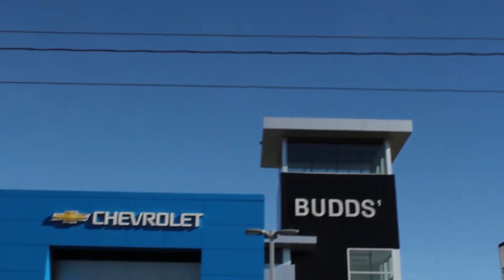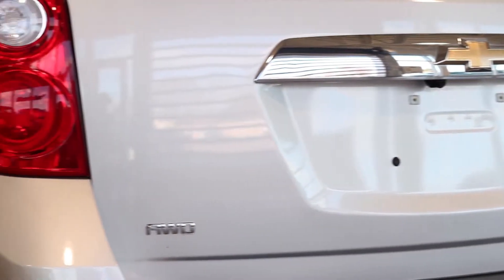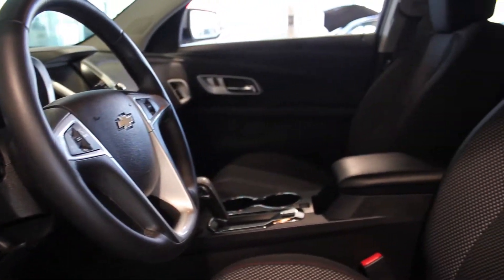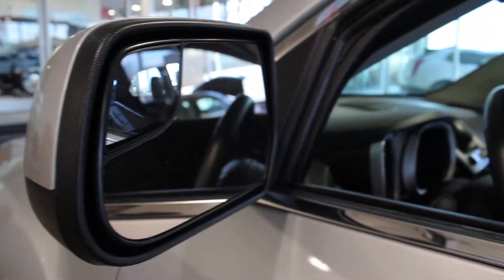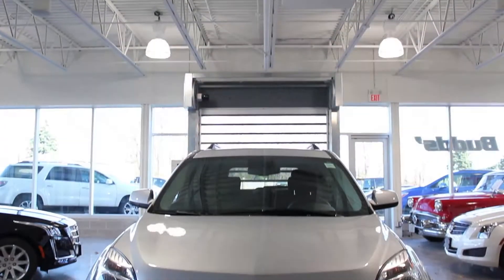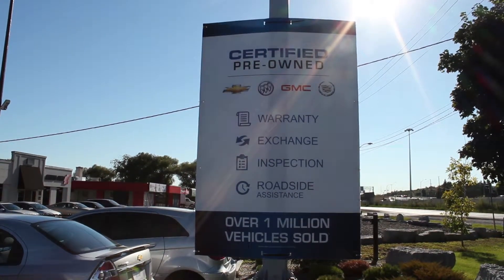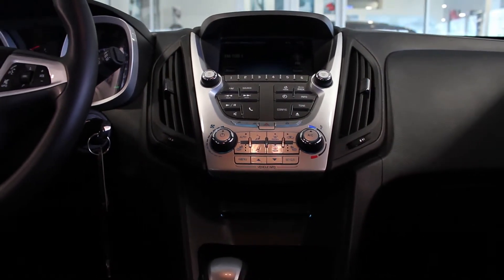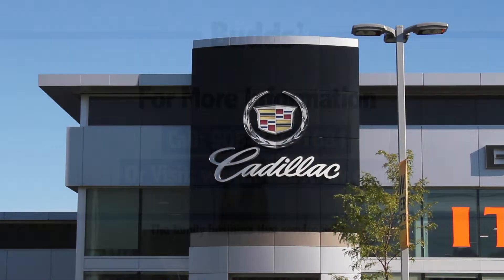2013 Chevy Equinox Budds Chev Used Cars , Used Toronto Used Burlington